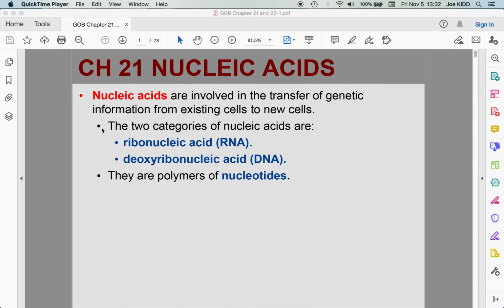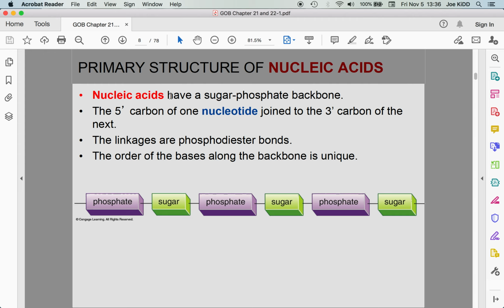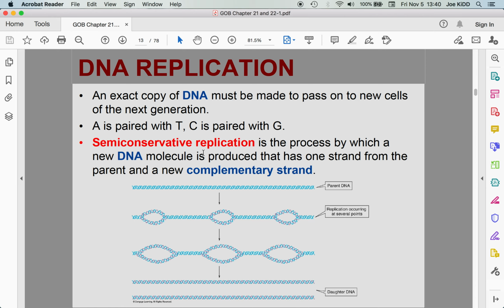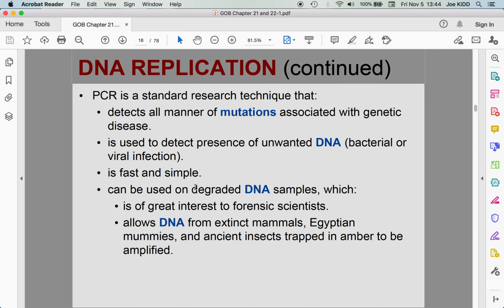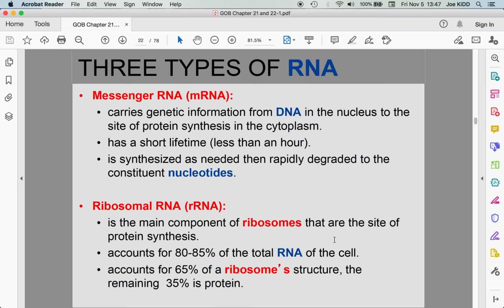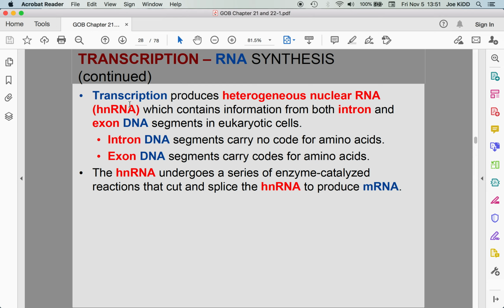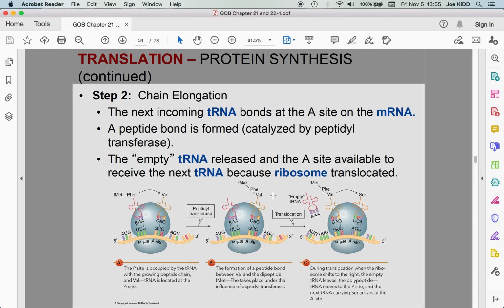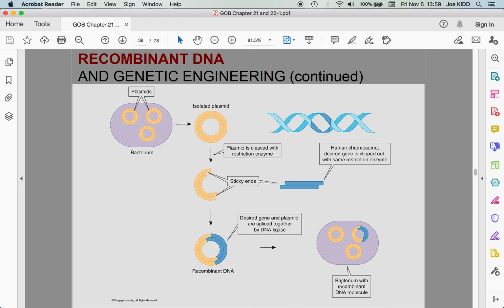Chapter 21: Nucleic Acids